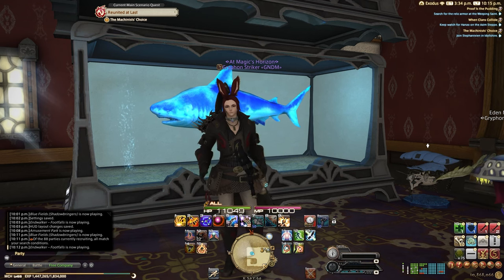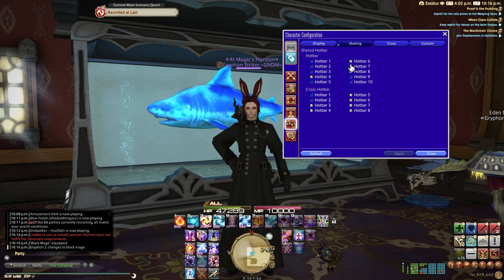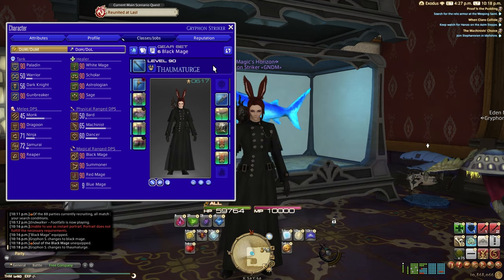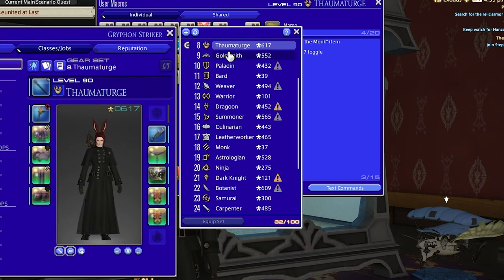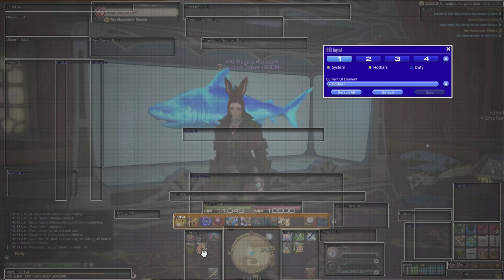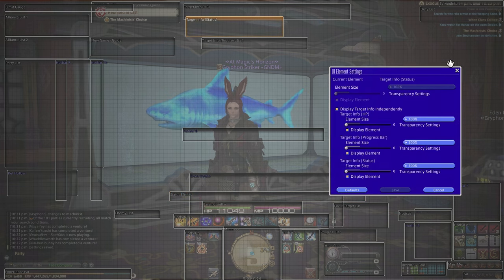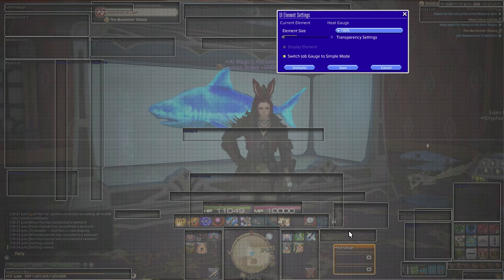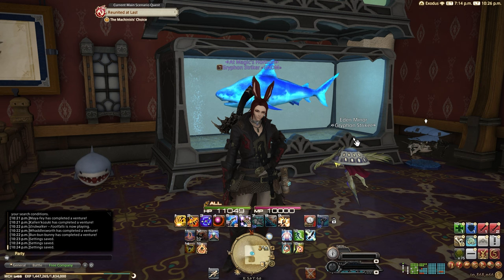A Few Simple UI Tips In Final Fantasy XIV!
Today I delve into how I made some of my UI elements look the way they do, and give you a brief guide on how to do them!

Socials!